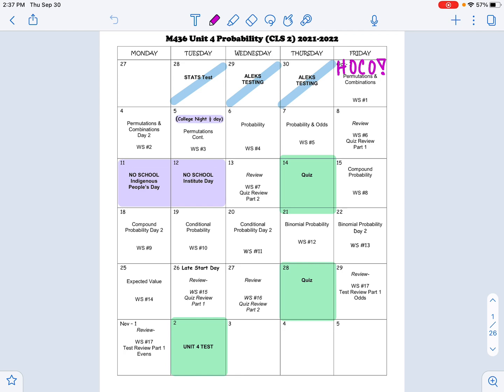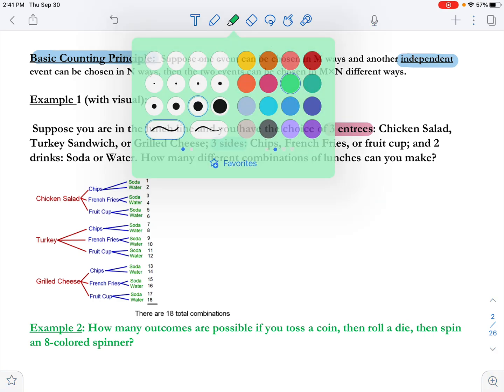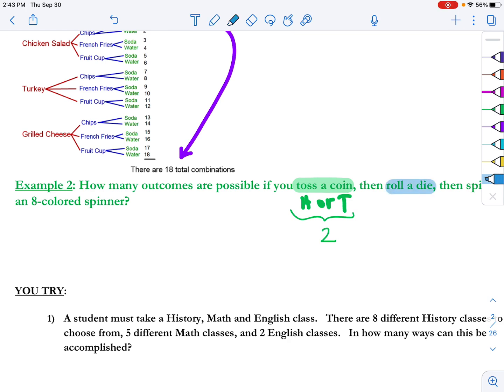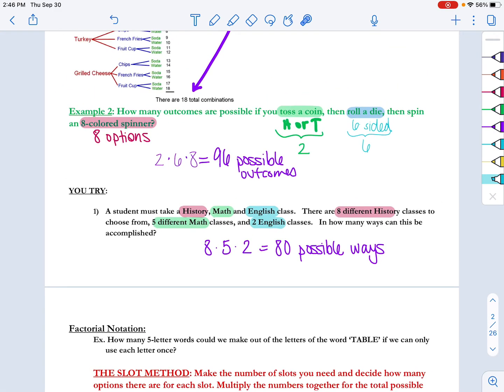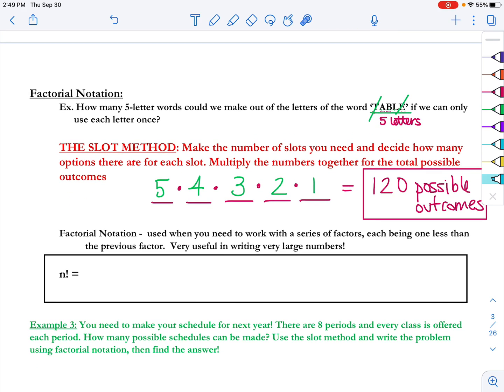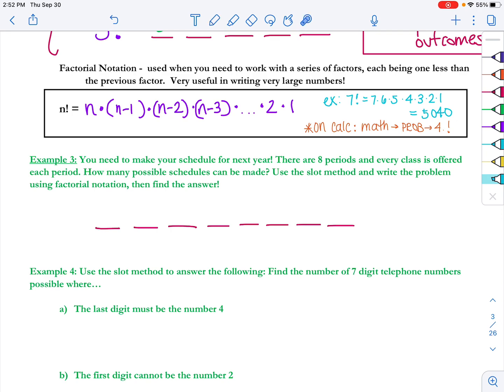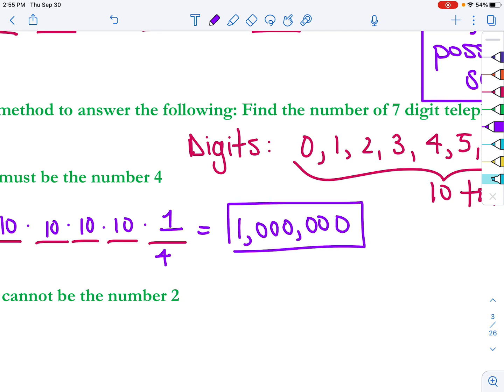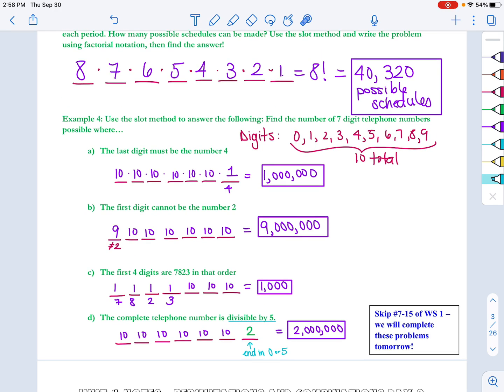M408 Ch 4 Perm & Combos Day 1